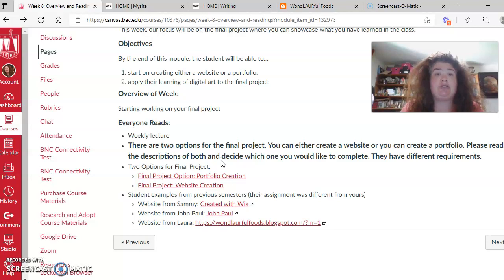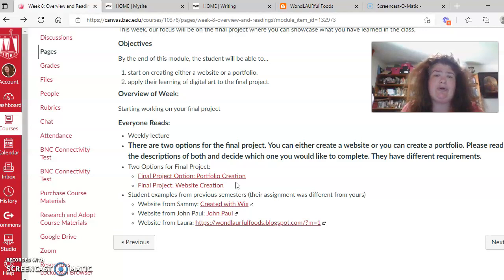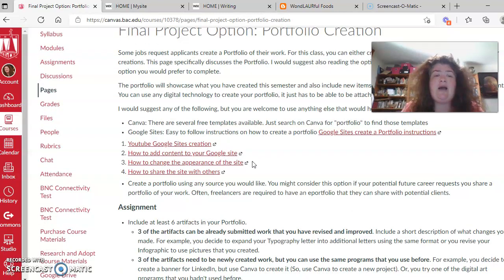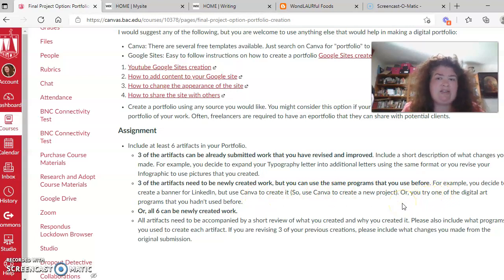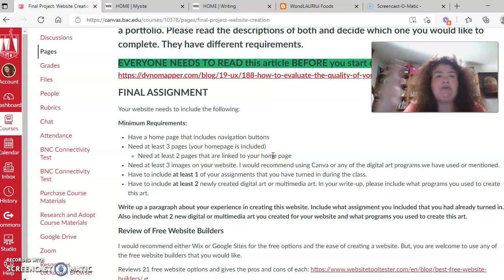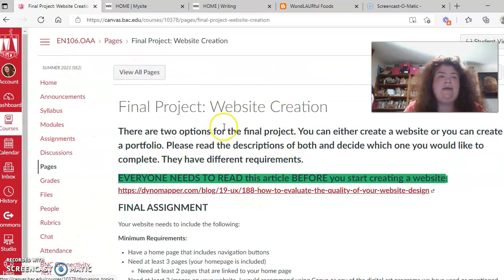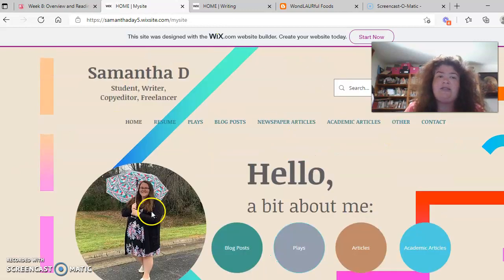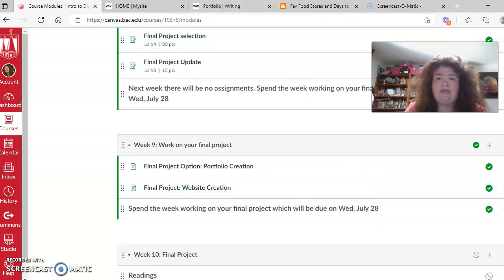EN106: Final Project Overview